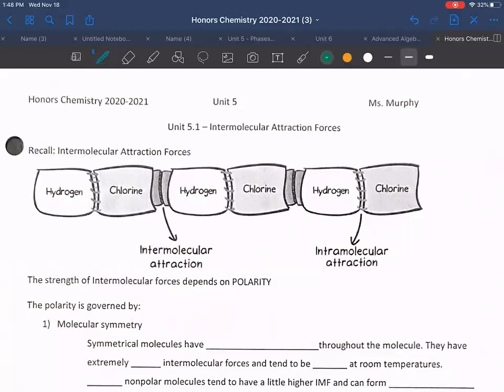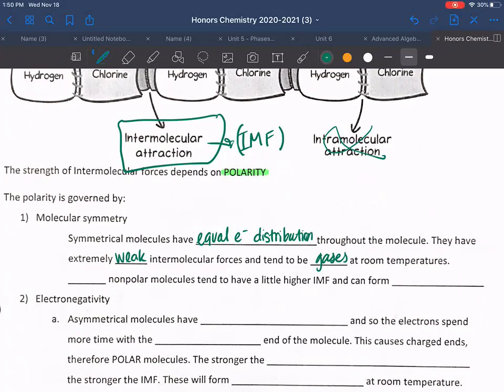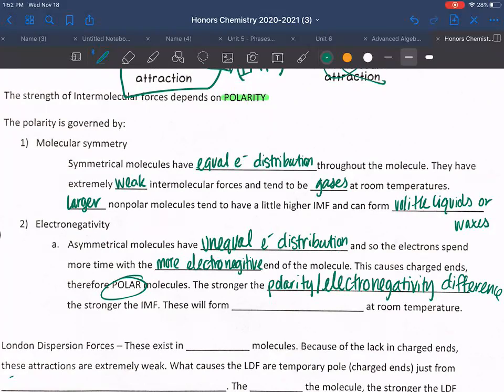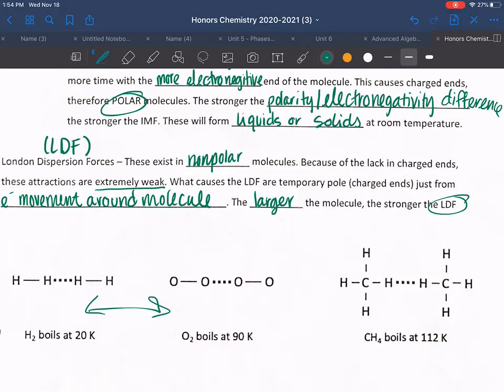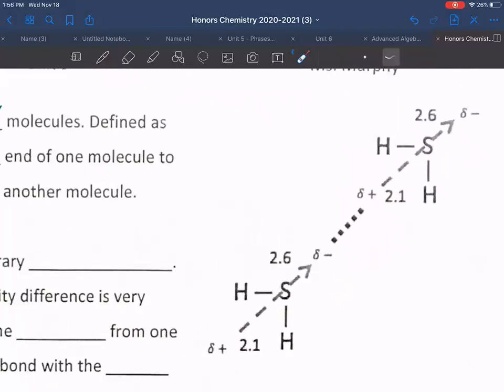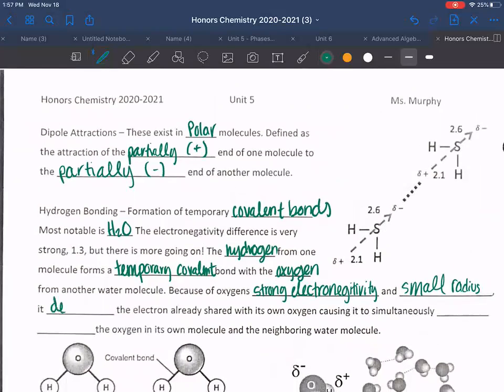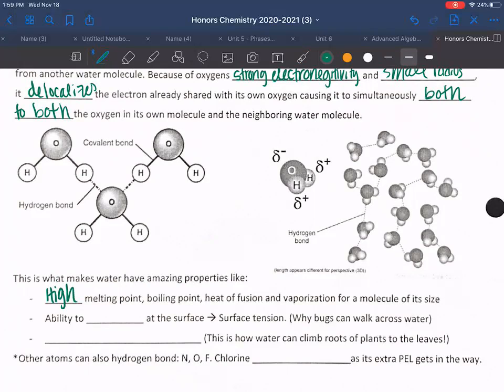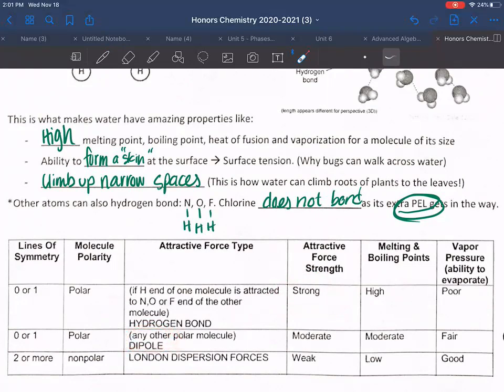Unit 5.1 Lecture - Intermolecular Attraction Forces